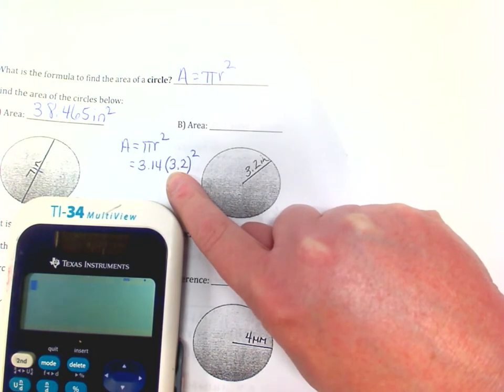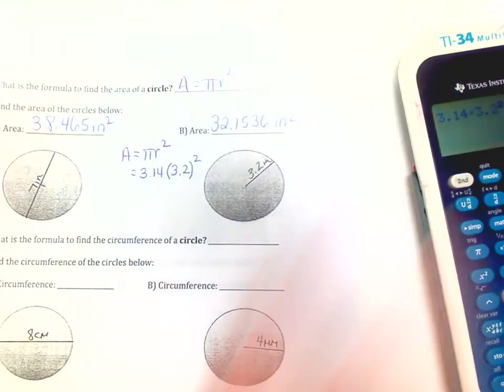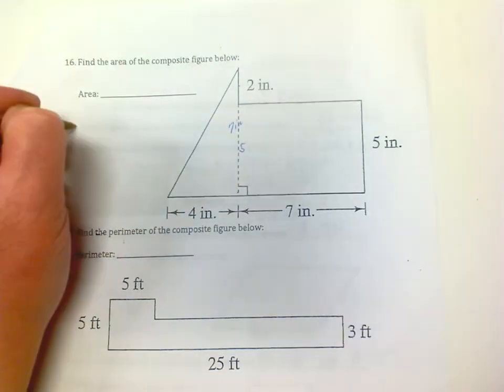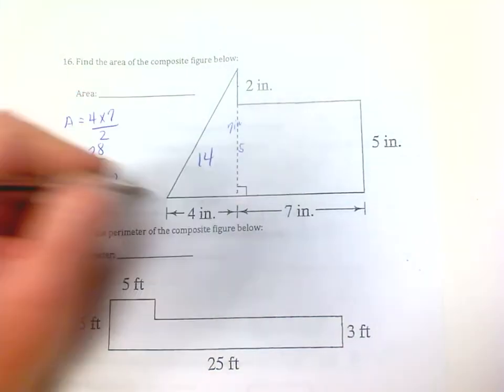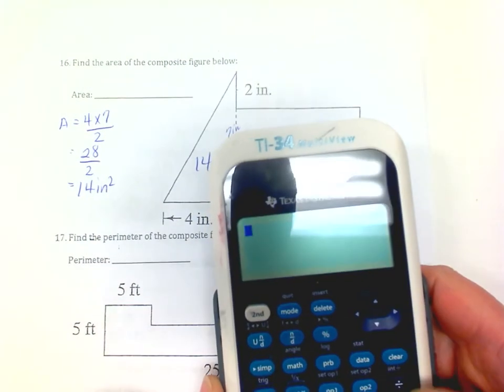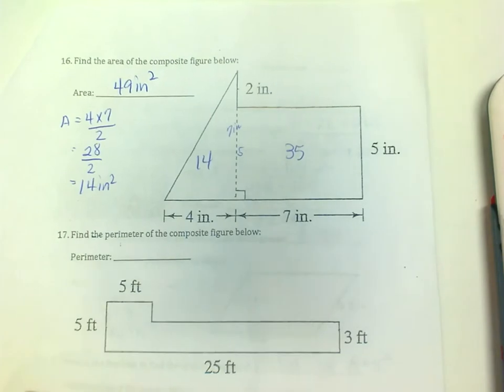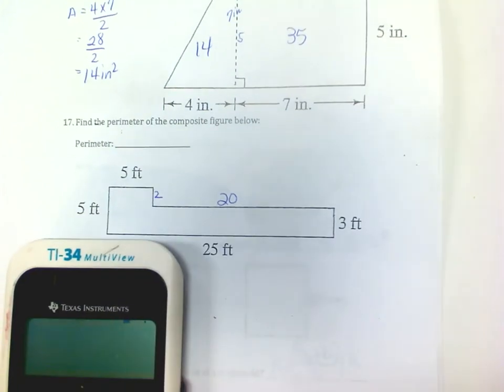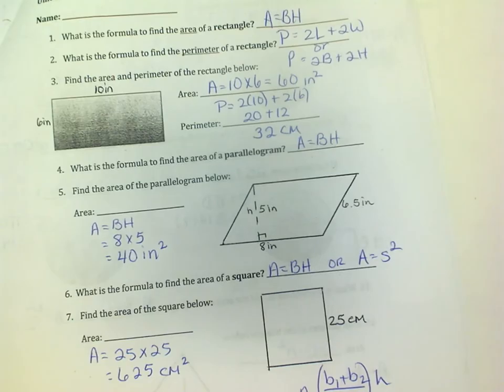Unit 5 5 3 5 4 SG